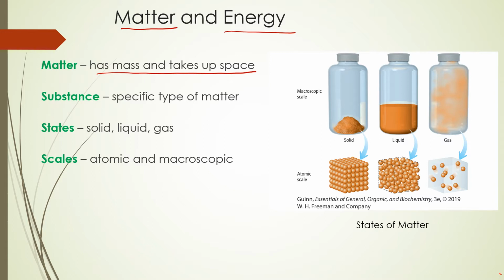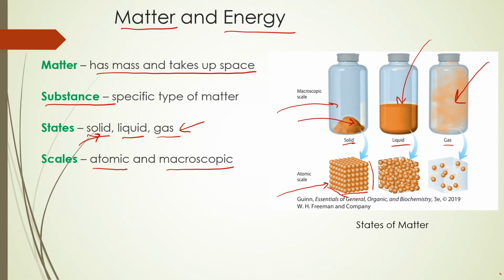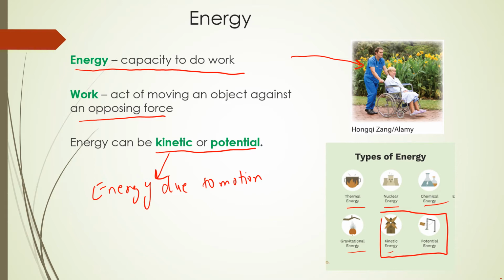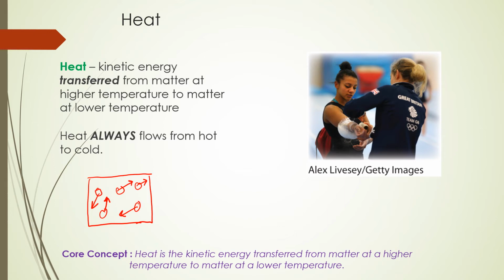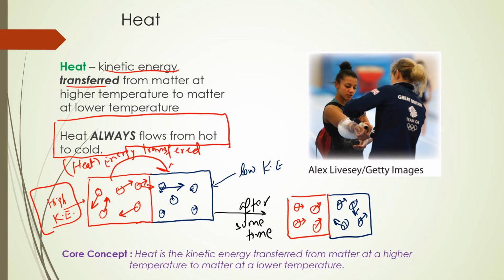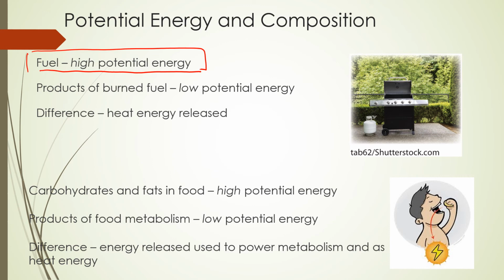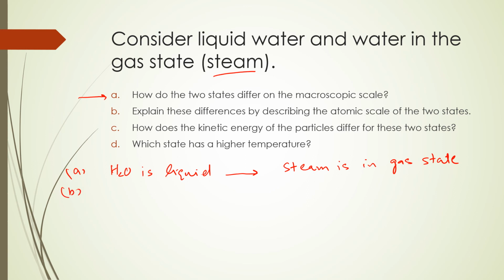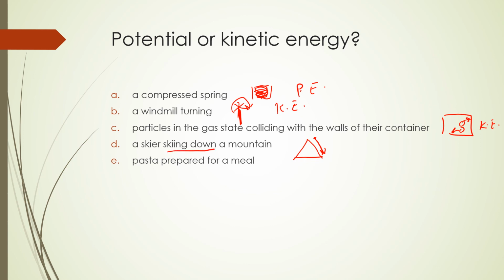CHEM 9 (GOB) Chapter 1 - part 1 -Matter and Energy